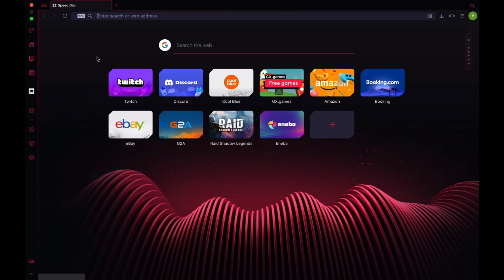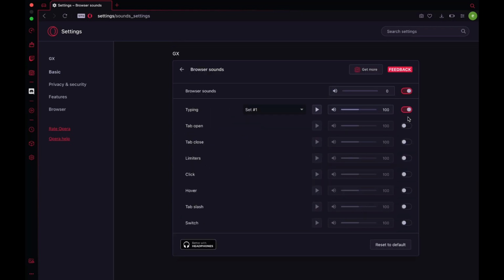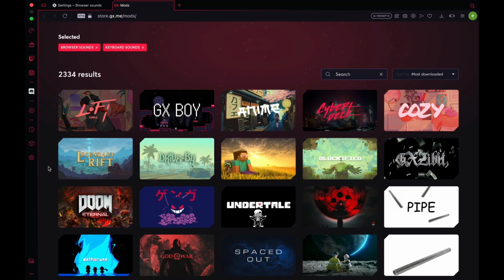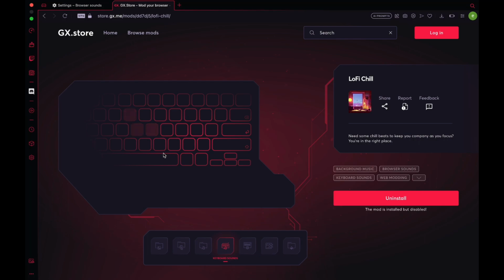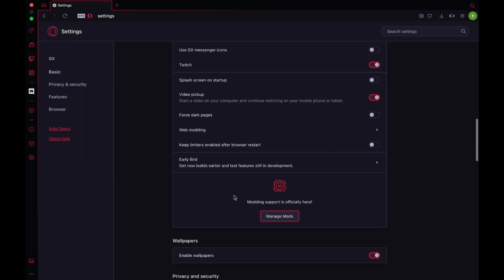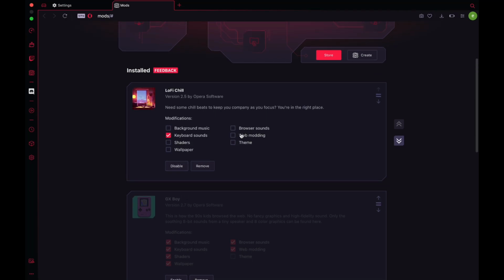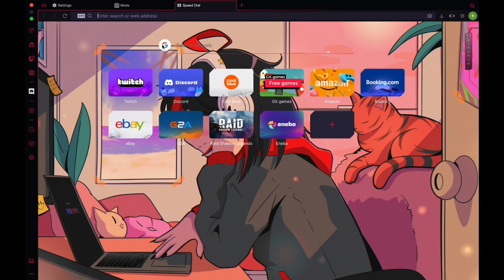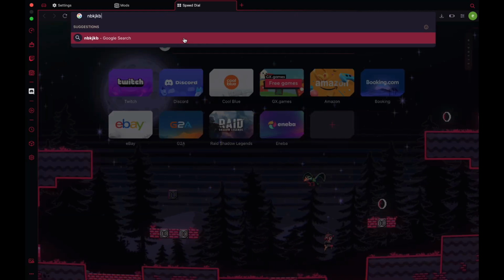How to Change Keyboard Sound in Opera GX (2026)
How to change keyboard sound in Opera GX

In this video I will show you how to change the typing sound on opera gx.
Contents:
- How to change typing sound on opera gx
- Change keyboard sound on opera gx